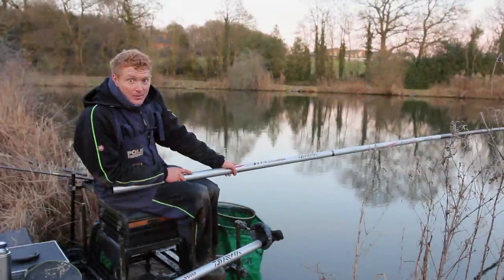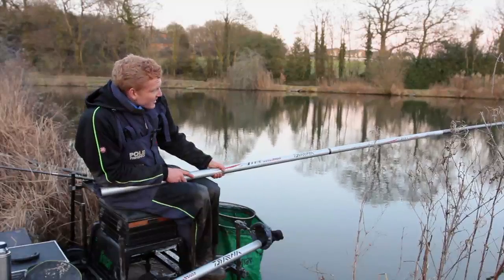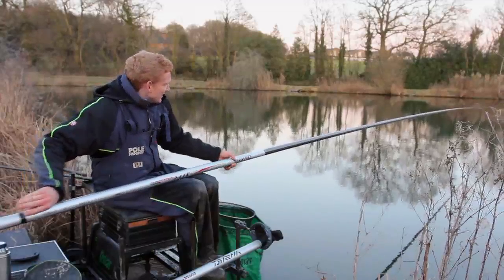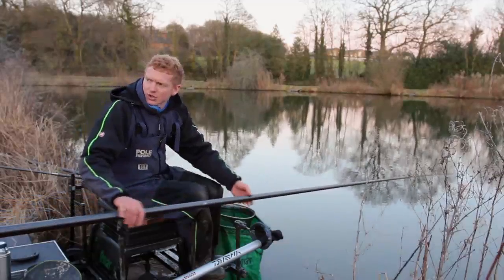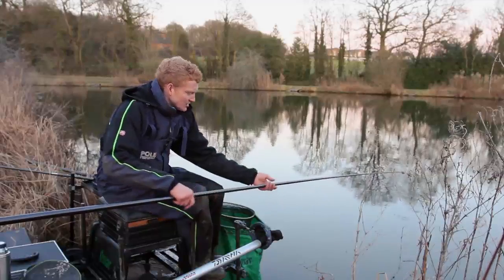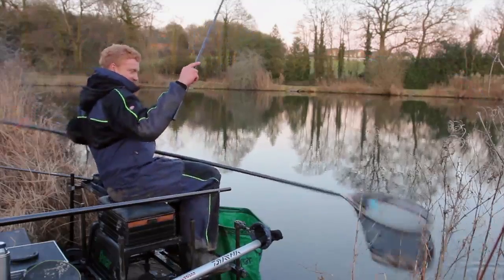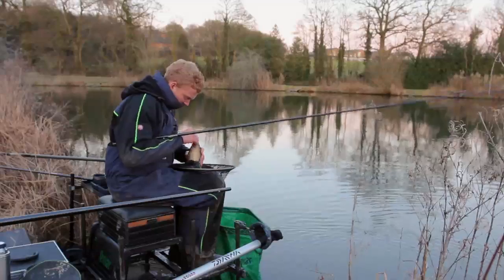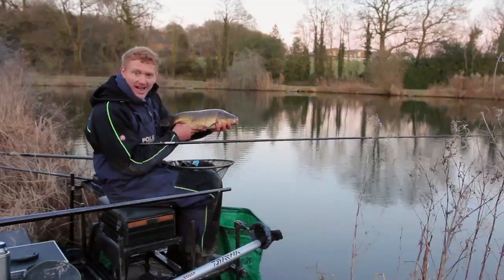Pole Fishing With The Daiwa AIR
Matt Godfrey gets the all-new Daiwa AIR on the bank for a sneaky after-work session to try and catch a few carp at the fish-filled Glebe Fishery!